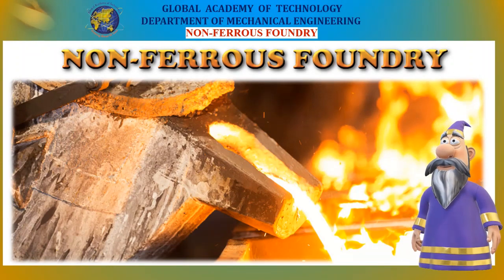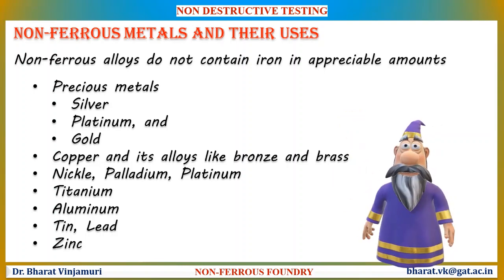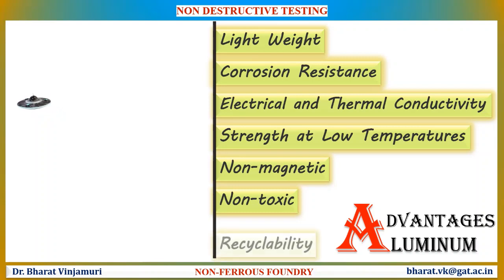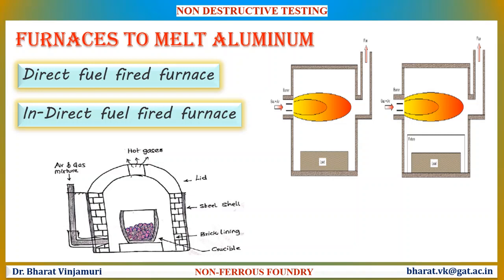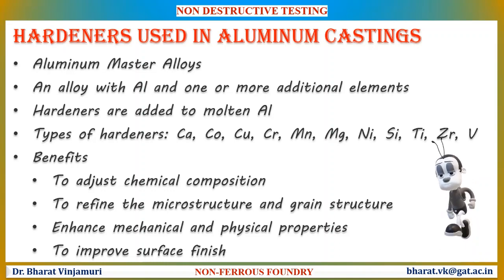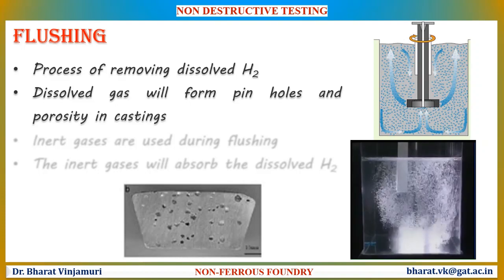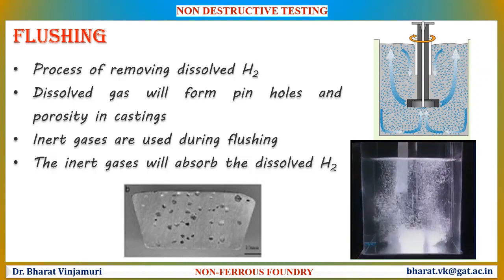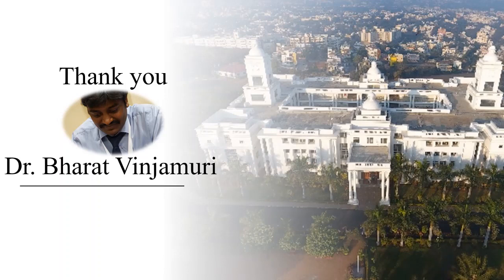Non Ferrous Foundry # Aluminum Casting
This video session covers the basic concepts of Non-Ferrous foundry, melting furnaces, hardeners, the concept of dressing, flexing, and flushing. Also, the process of stir casting is explained in the session.